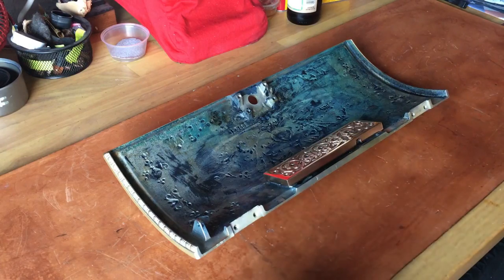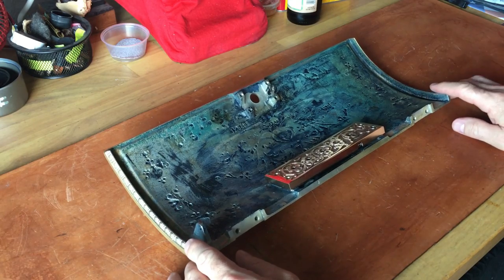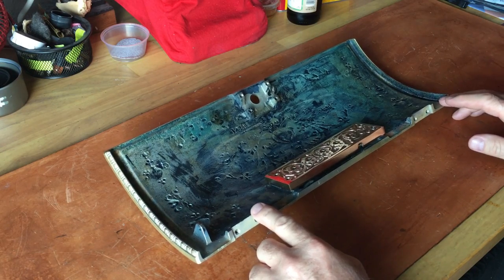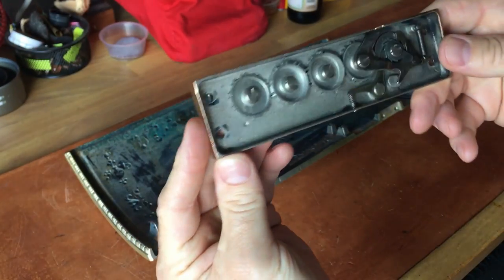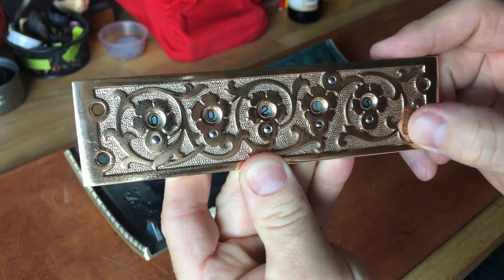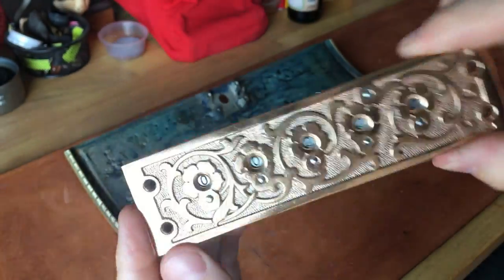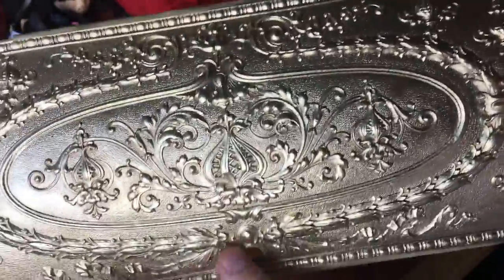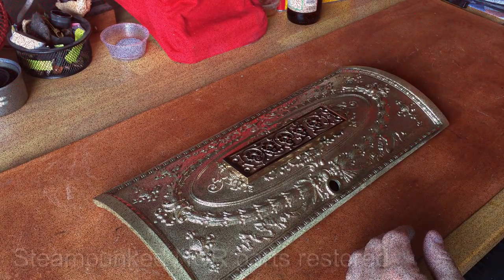Project: Repairing Steampunked Brass NCR parts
Decided it was cheaper to find/purchase a poor condition NCR register (300 series) and use it for parts than it was to source specific parts for purchase.  The nickels and dimes certainly add up quickly when buying needed parts as part of a restoration project.

Found a rather trashed NCR model 332 locally.  Looked as though someone tried either to add character to it with a Steampunk kind of look via a grinder or really had no idea how to clean/refinish brass and decided to used an abrasive power tool of some sorts.

Here is an after - during - before as I decided to make the video after tinkering with blast media and finish approaches.  Tons of great, salvageable parts on this model, especially small parts like screws.  Haven't figured out what I want to do with the bigger plates as after my finishing they look quite nice.